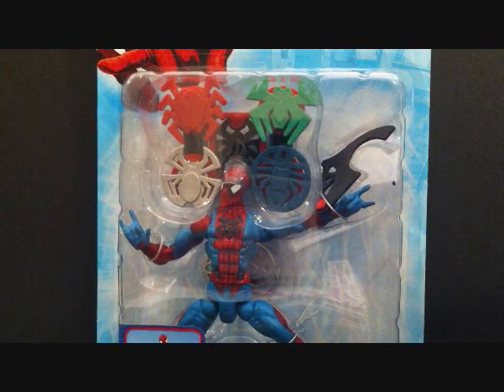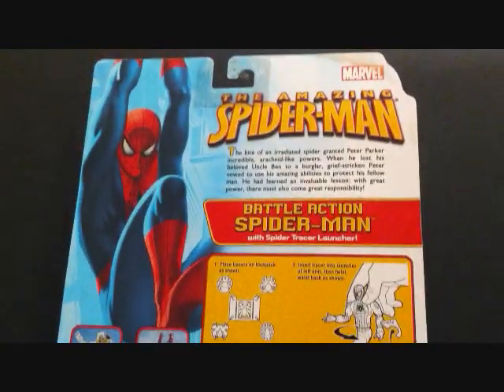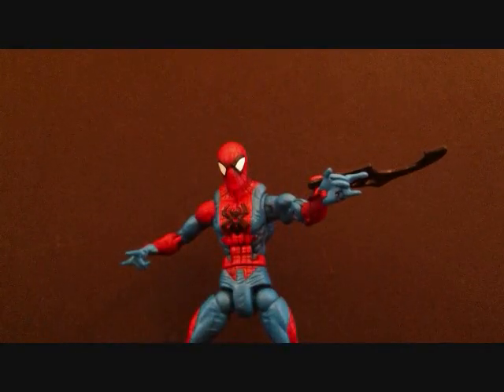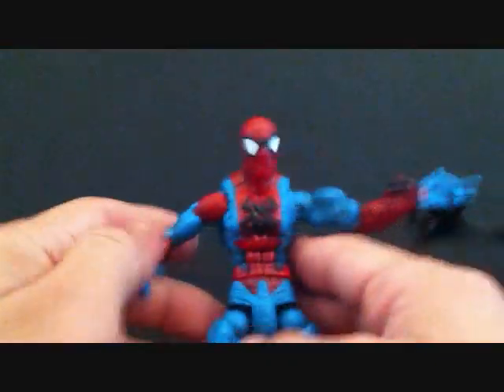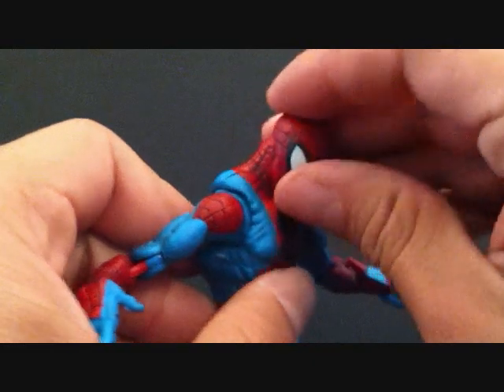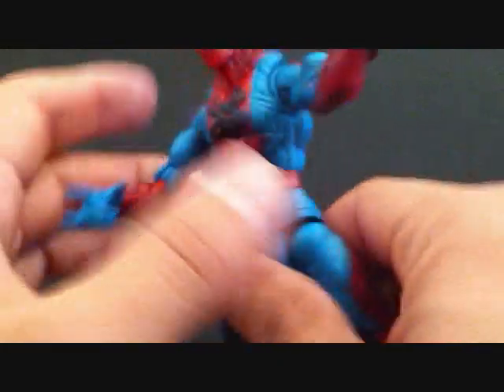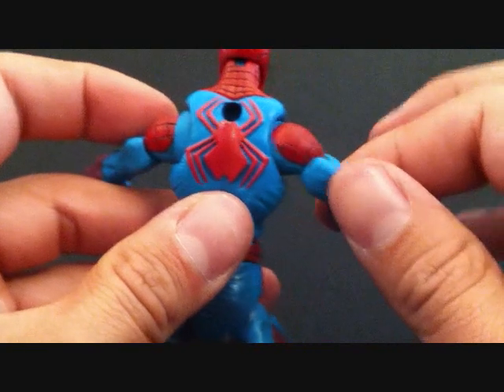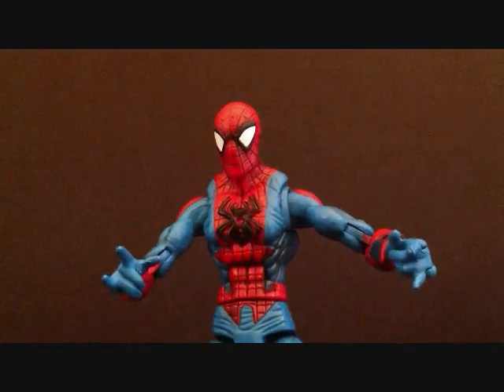SPIDER-MAN CLASSICS; BATTLE ACTION SPIDER-MAN